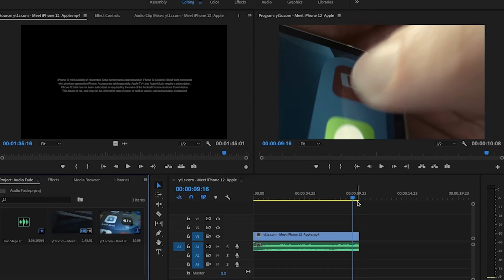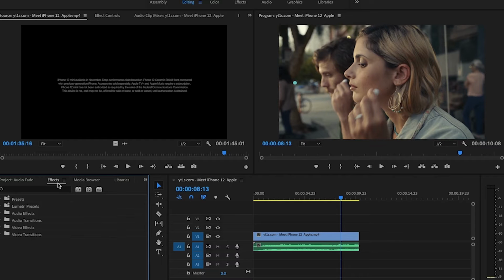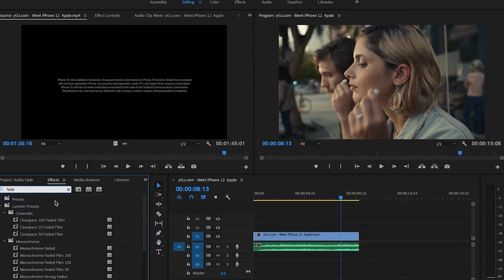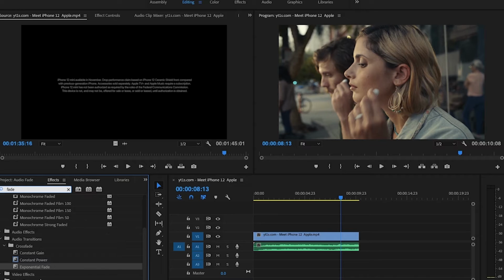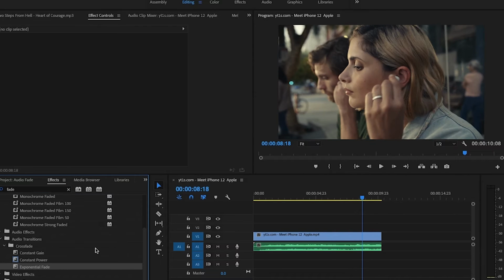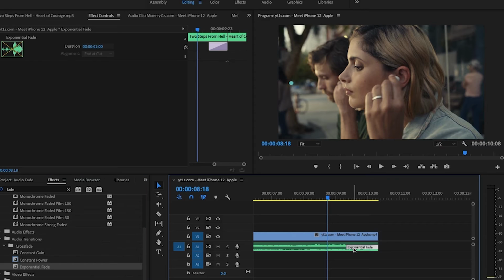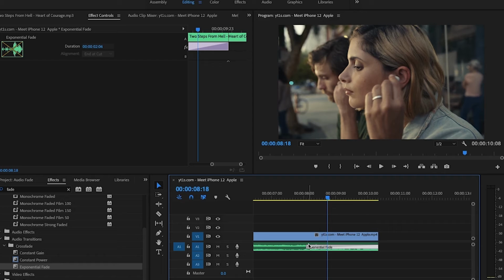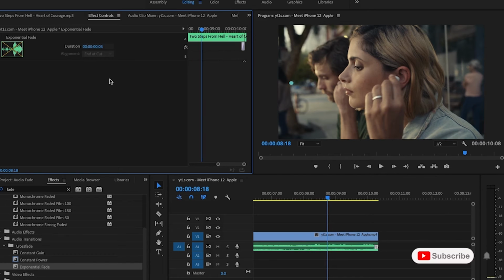Fade Audio using Adobe Premiere Pro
In this video I have shown you How to Fade Audio using Adobe Premiere Pro.